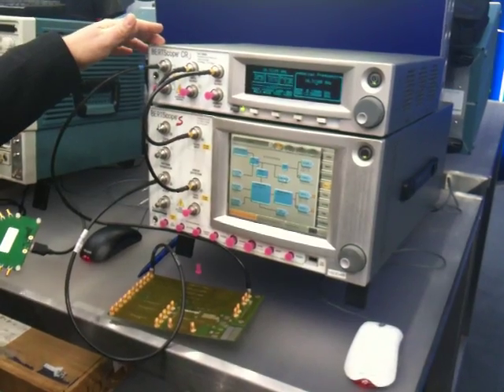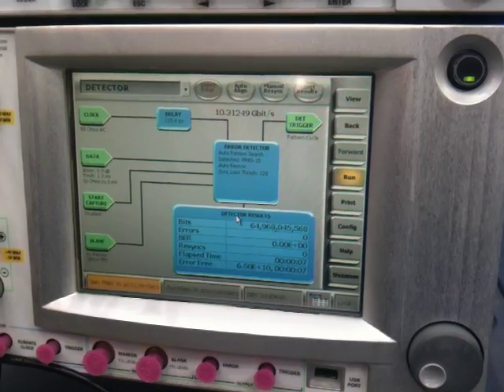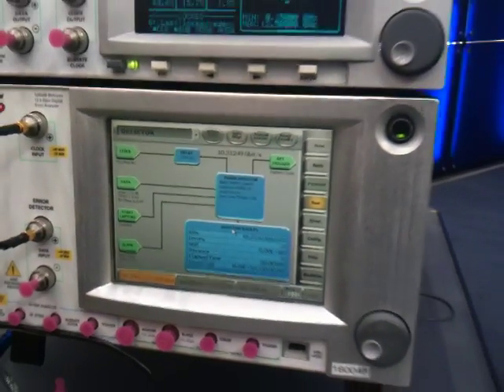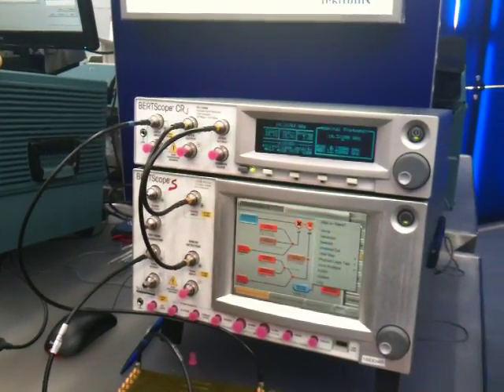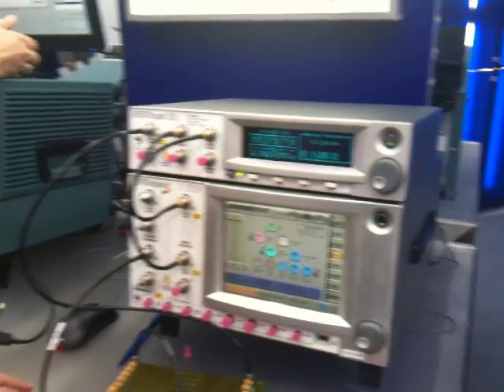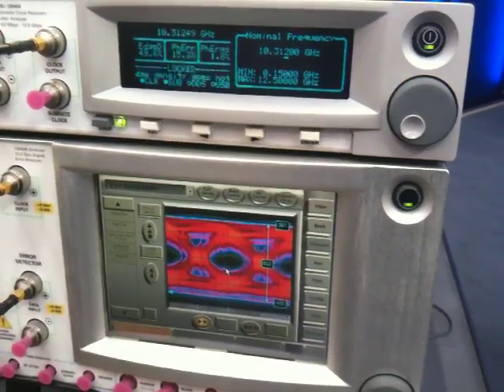Tektronix BERTScope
Thanks to Dave Ireland and the Tektronix team for setting up a demo on the stand for their new BERTScope, acquired with SyntheSys Research. Brian Reich, general manager of performance oscilloscopes at Tektronix, introduces the video.